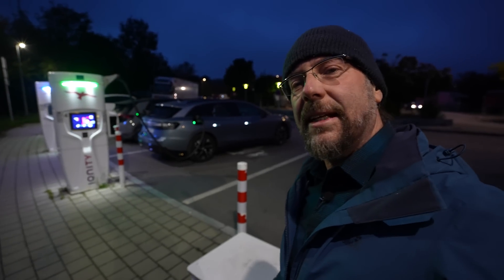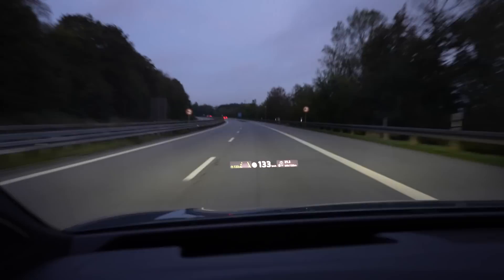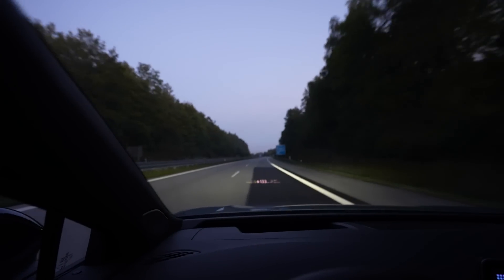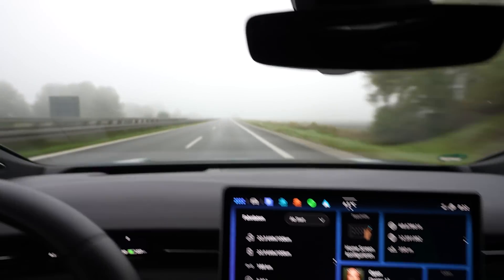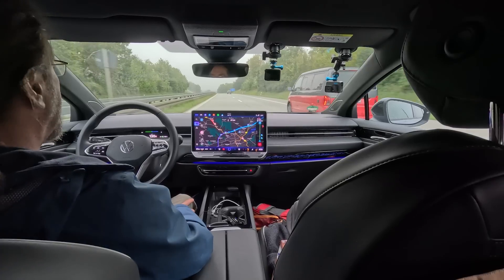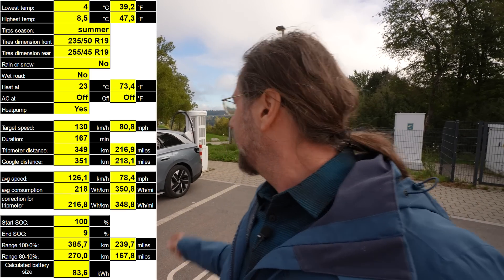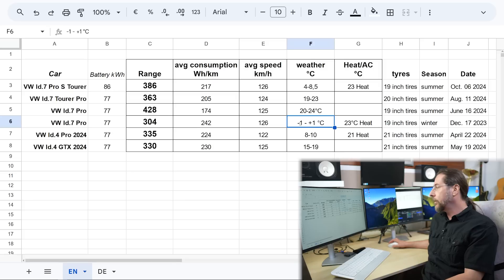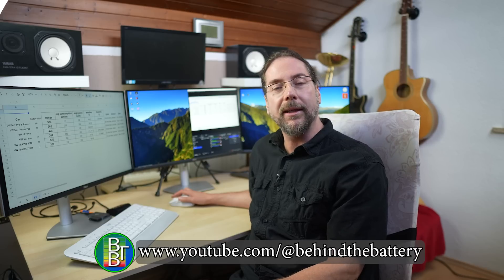VW Id.7 Pro S Tourer 91 kWh - 130 km/h (80mph) range test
Take care